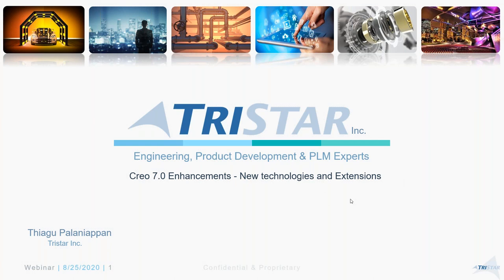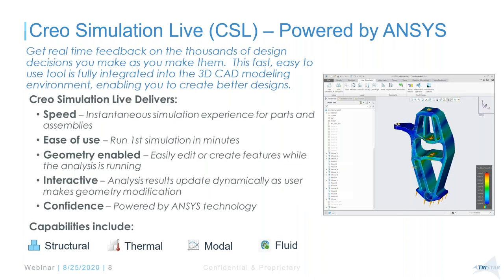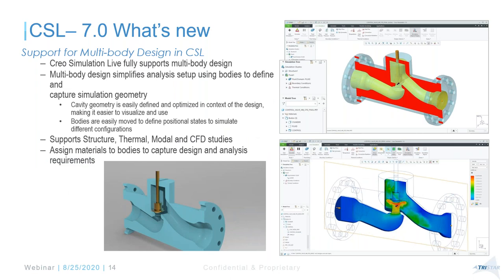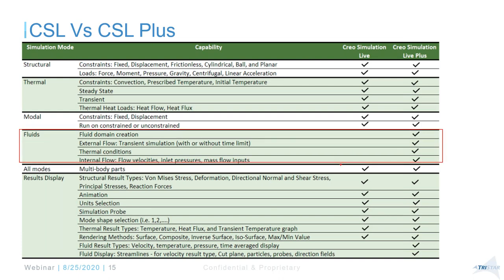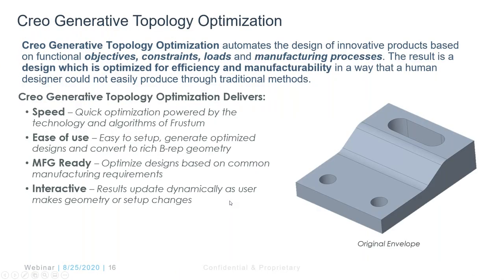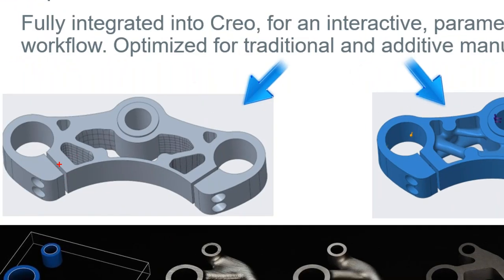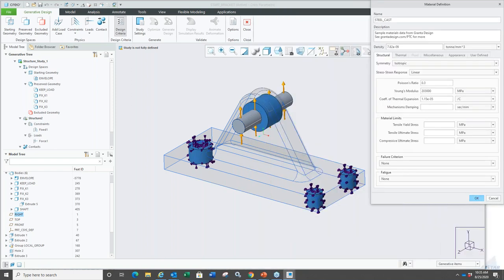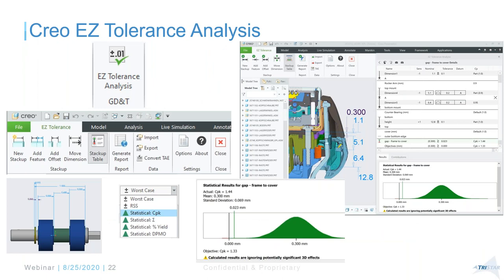Creo 7.0 - New Technologies & Extensions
Watch how Creo 7 helps you design better products with powerful new enhancements, extensions, and technologies.

Learn from TriStar Sr. Application Engineer Thiagu Palaniappan as he gives us a behind-the scenes look at how Creo 7 enhances your designs with new enhancements, extensions, and technologies. These features are designed to help you increase the speed of your design process.
Learn from TriStar Sr. Application Engineer Thiagu Palaniappan as he gives an overview of the top Enhancements, new extensions, and technologies in Creo 7. These features include:
✔ Generative Design
✔ Real-Time Simulation
✔ EZ Tolerance Analysis
✔ Additive Manufacturing and CAM

Topics Include:
 2:57 – Agenda
3:46 – Creo 7 Enhancement Areas
4:40 – Creo Simulation Live (CSL) – Powered by ANSYS
6:38 – CSL Fluids – New in Creo 7
7:17 – What’s New in Creo 7
11:02 – CSL Vs. CSL Plus
11:57 – Demonstration
28:00 – Creo Generative Design
30:04 – Features Demonstration
38:13 – Creo EZ Tolerance Analysis
44:11 – Sketchup Demonstration
48:35 – Additive Manufacturing
50:17 – Closing the Gap Between CAD and 3D Printer
59:03 – AR Design Share